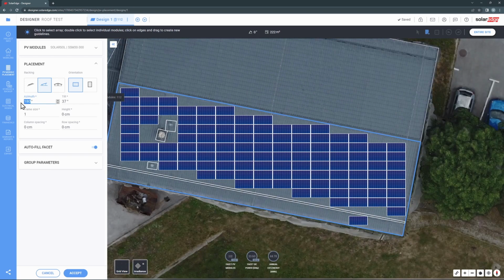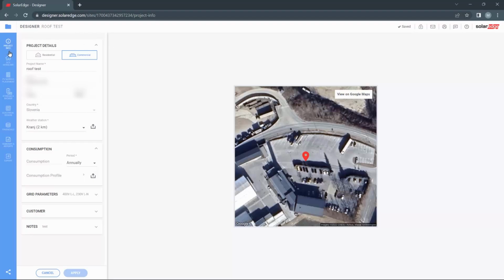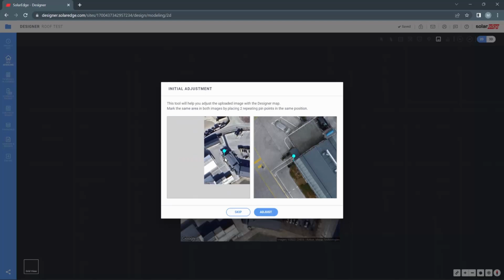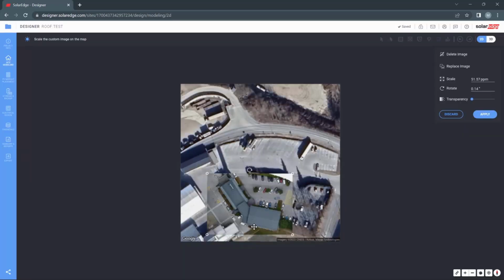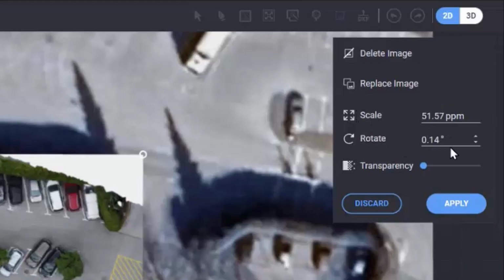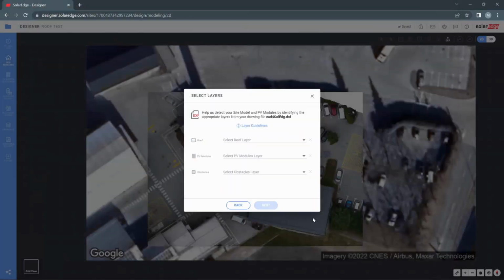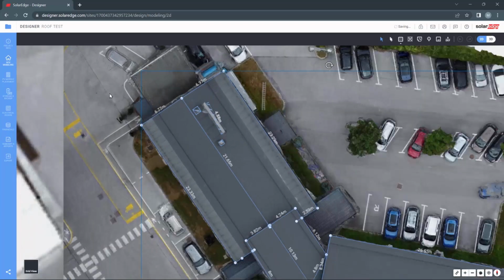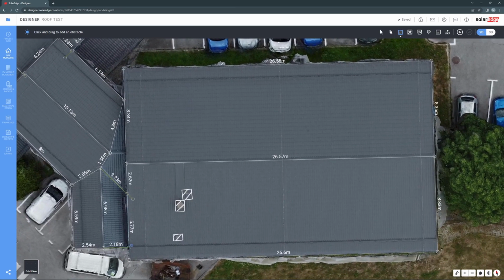Import orthophoto and DXF into SolarEdge designer - 3Dsurvey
Learn how to import orthophoto and DXF, produced in 3Dsurvey into SolarEdge designer.

3Dsurvey - By surveyors for surveyors